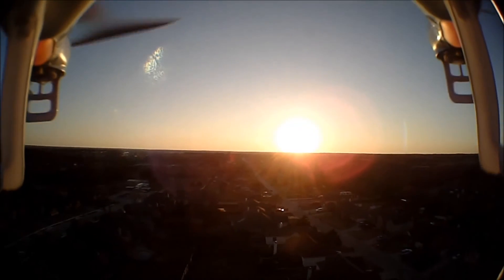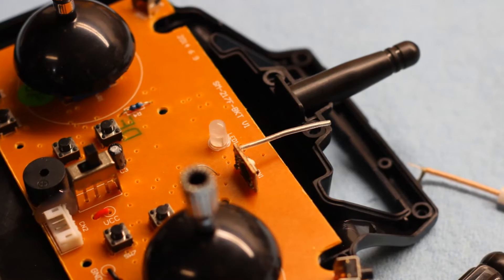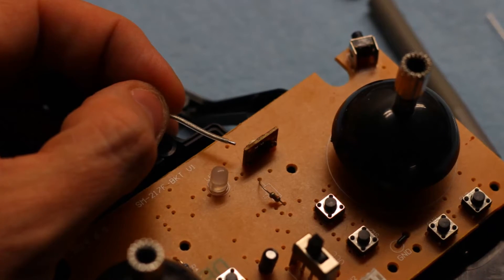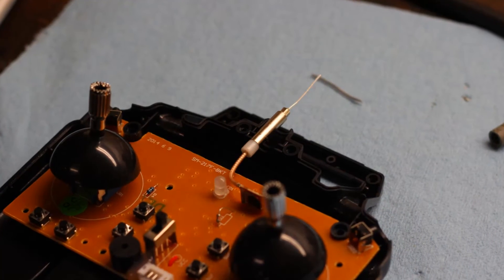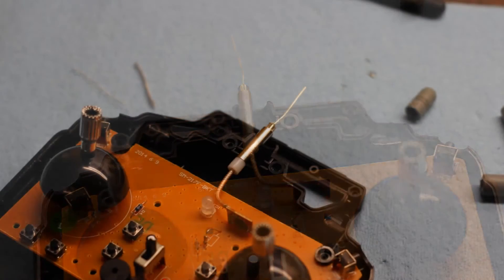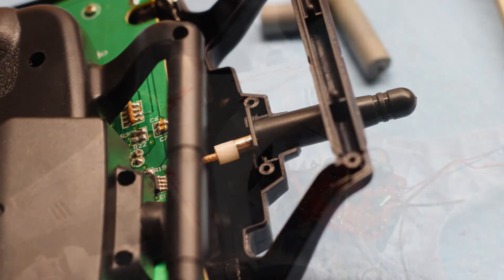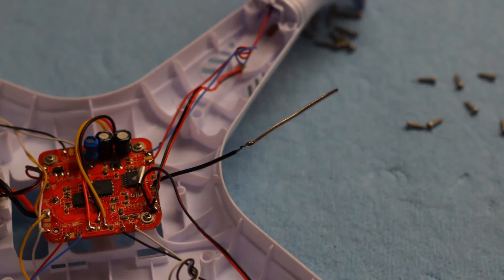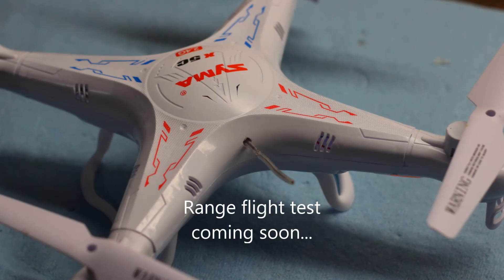Syma X5C TX and RX Range Extender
TheThe Syma X5C is still toy quality when it comes to most parts of it. Doesn't mean it cant be approved upon on the CHEAP. There are many videos out there regarding this mod. The stock TX wire is buried in the tx and not even utilizing the fake plastic antenna on the tx. This is the approach I took. Doubling the antennas on the TX and RX to extend the range.

I had an old spare DLink router and extra 2.4ghz antenna. I used the antennas core and soldered it to the receivers 2.4 chip, removing the stock tx wire. Length is correct since it was directly
from the 2.4ghz antenna. The stock wire removed was then added to my receiver, exactly doubling it.scription